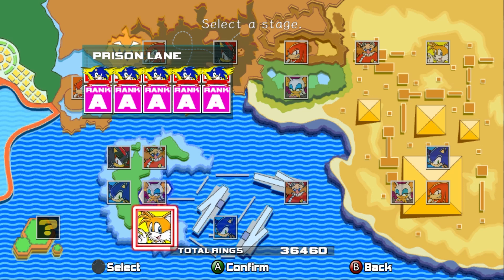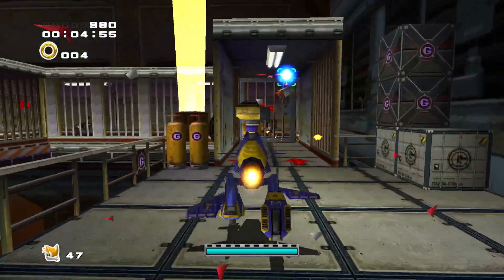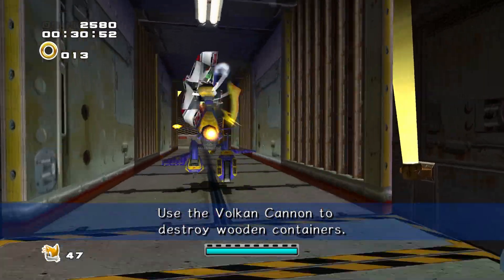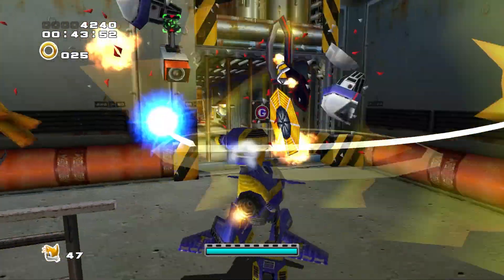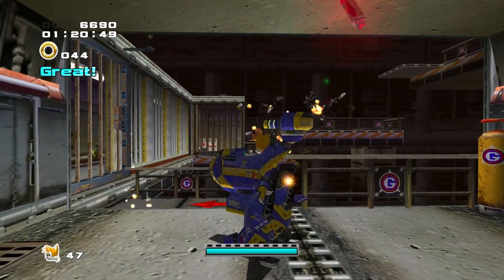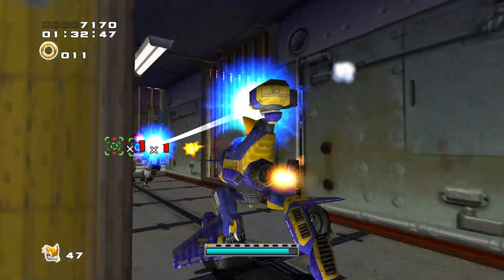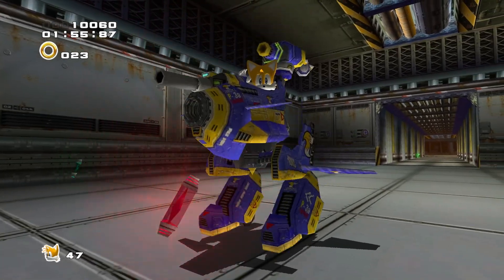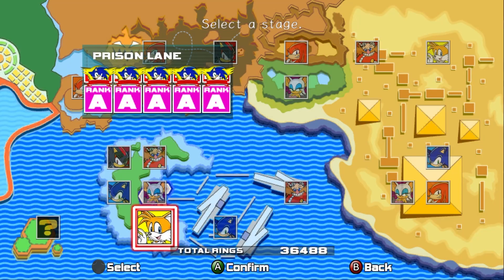I have Two Minutes to Escape Prison | SA2B Journey to Thirty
Honestly, I'm just looking for passable Mech gameplay